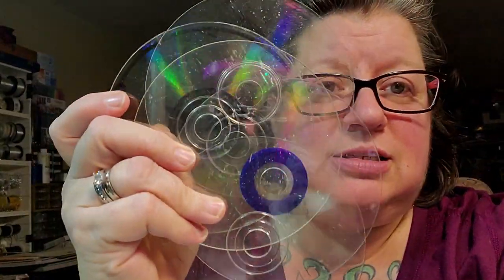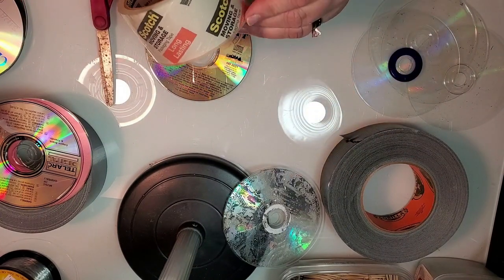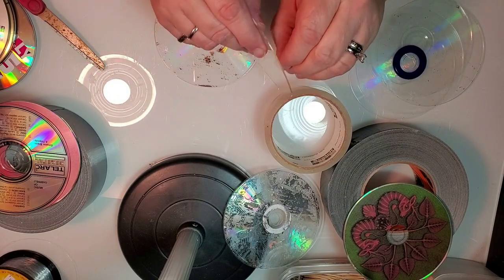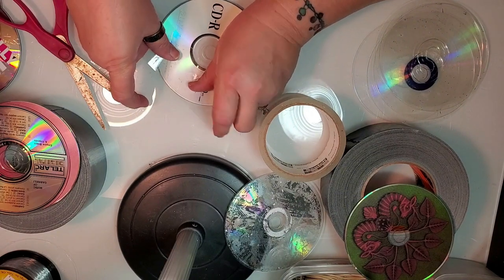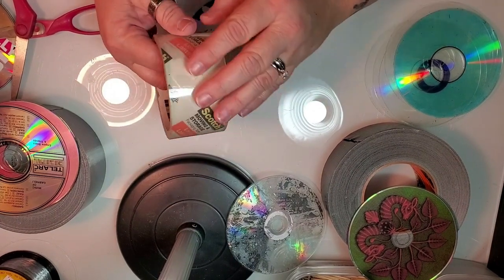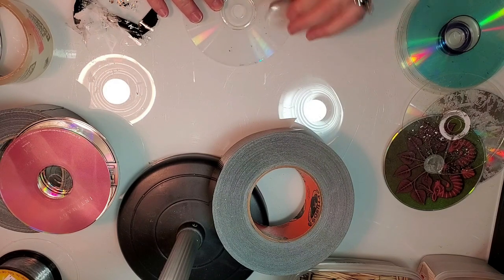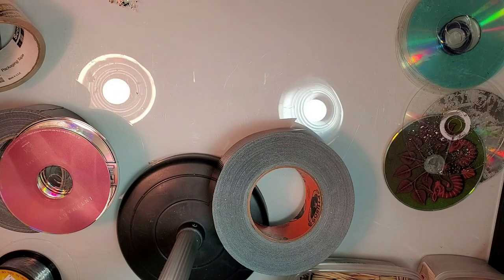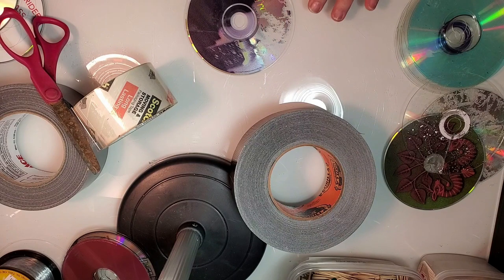Removing CD labels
I am hoping to use these cds in future projects. Thought I would show you how I am removing the labels on them.